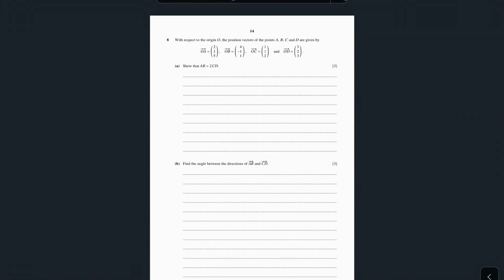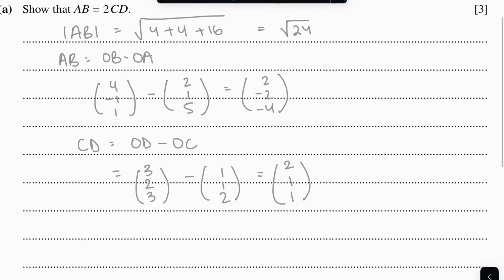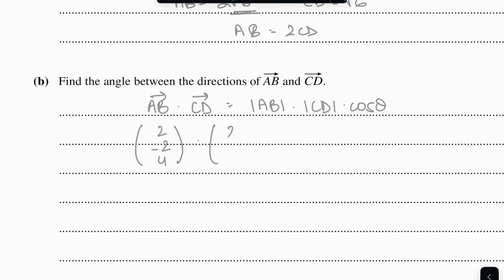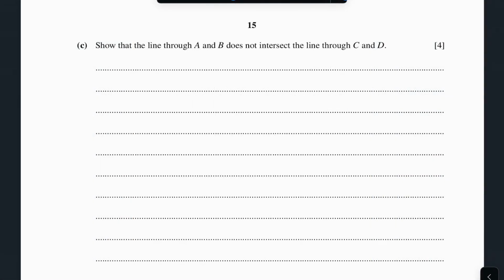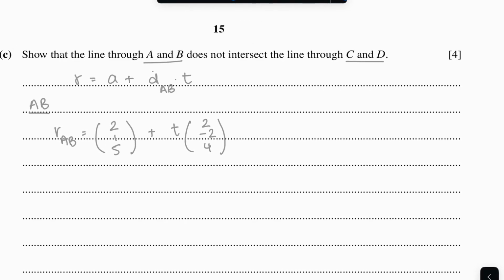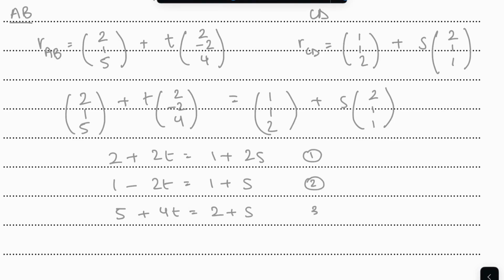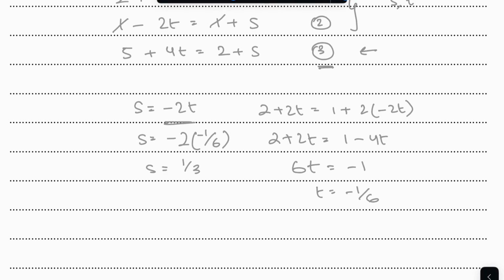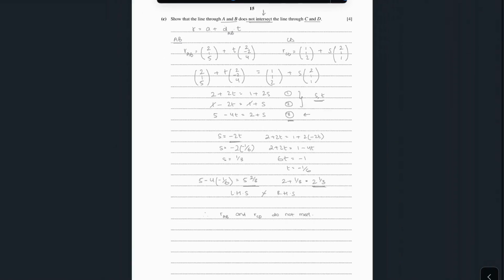CIE Maths 9709 Paper 32 Oct Nov 2020 Q8